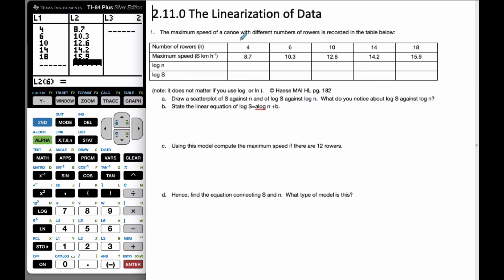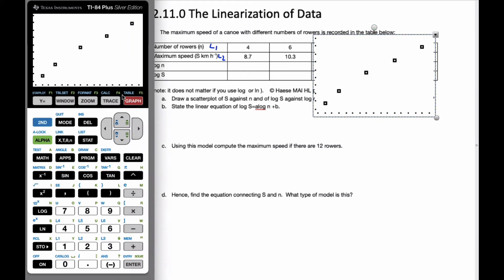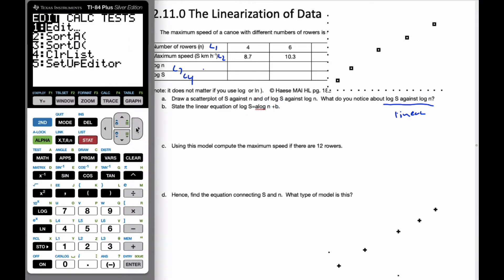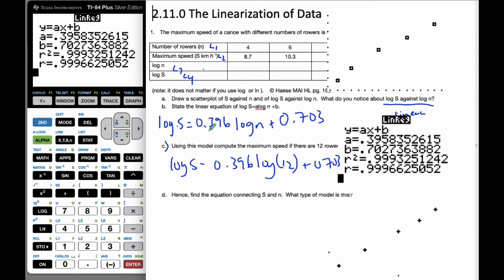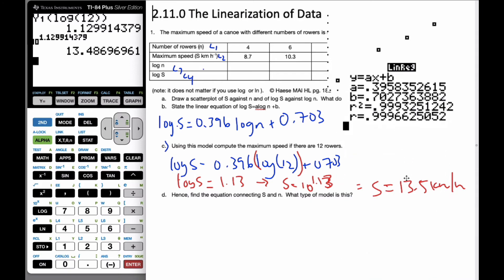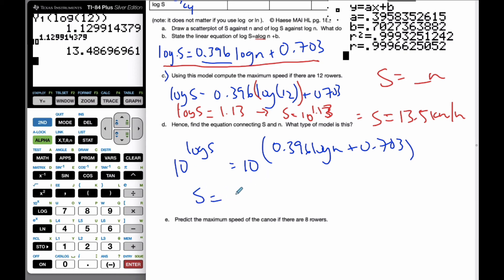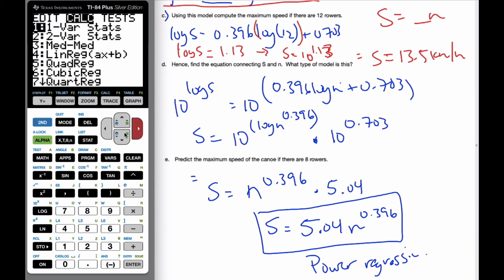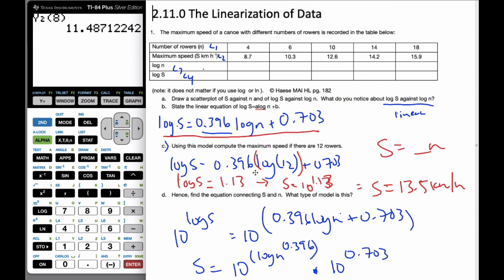IB MAI HL - 2.11.0 Linearize Data - Log-Log - GDC